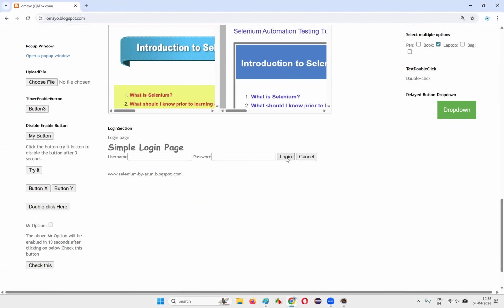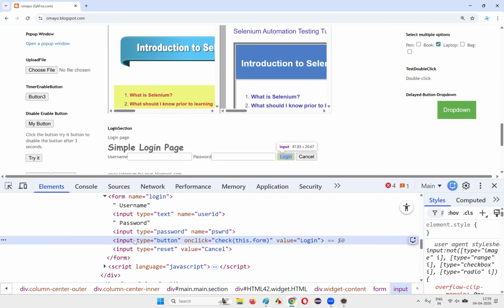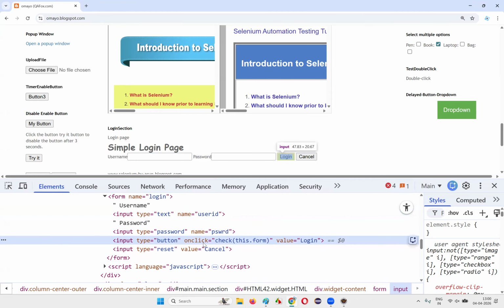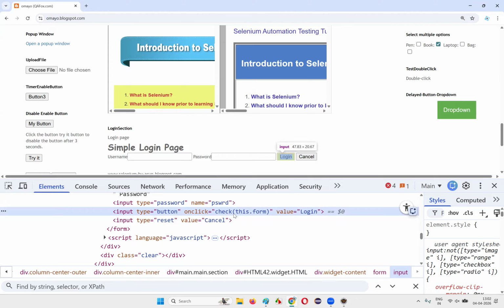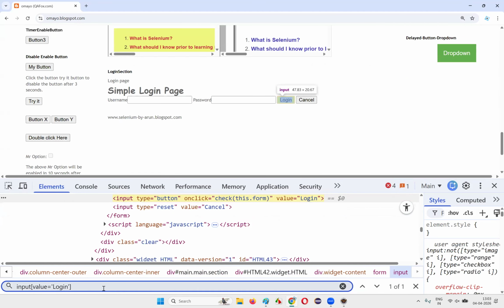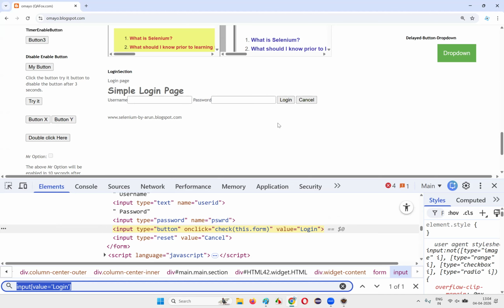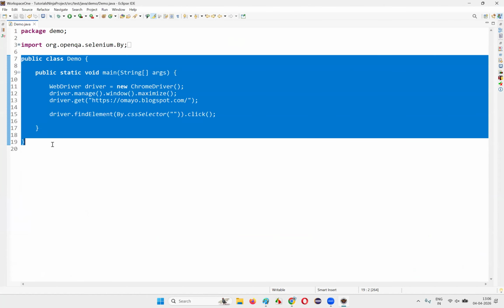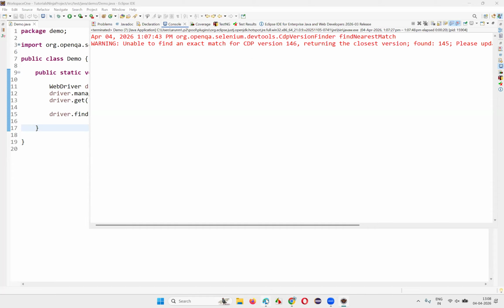55. Demonstrating CSS Selector Locator (Selenium Java 2026)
Demonstrating CSS Selector Locator

Practical Example:
Selenium using CSS Selector Locator to find a button on a web page and click it.

driver.findElement(By.cssSelector("input[value='Login']")).click();